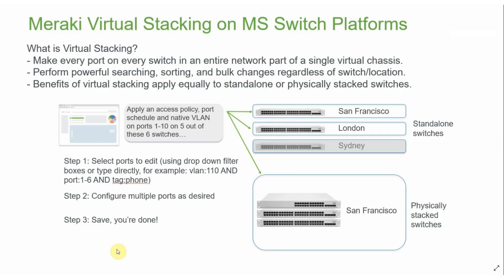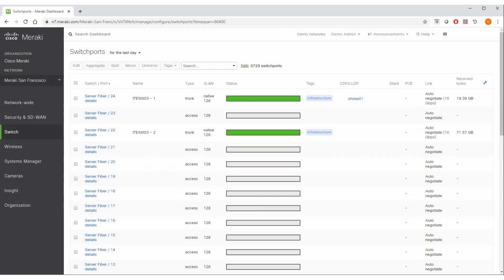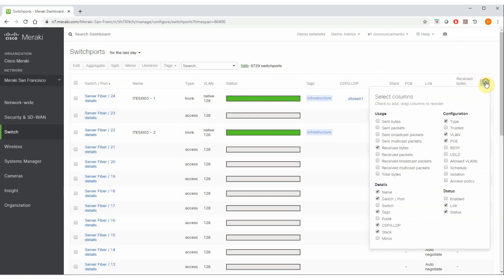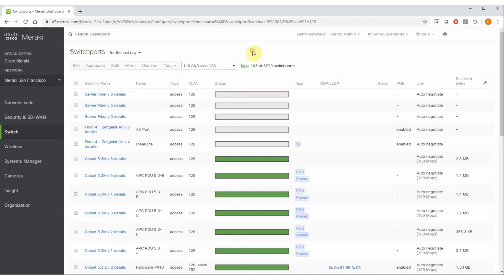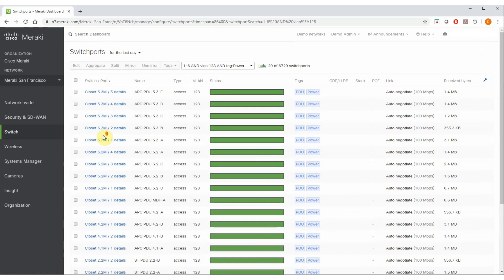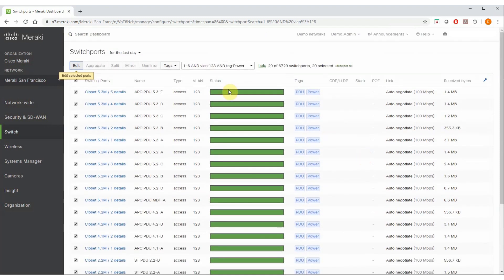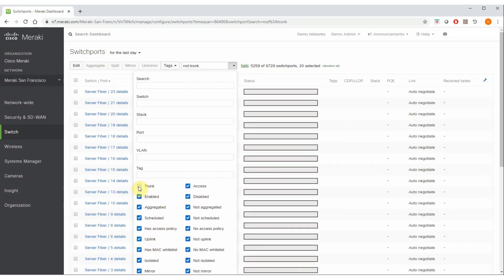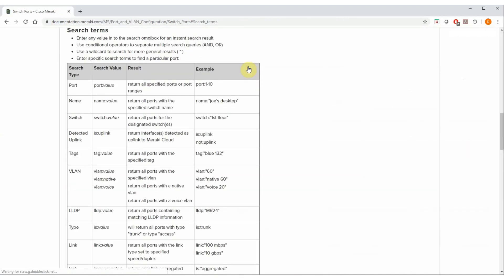The power of the virtual stacking on the Meraki Switches MS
The Meraki dashboard gives you a holistic view of all the ports in your network. It doesn’t matter if the switches are located right next to each other or on different continents. Virtual Stacking give you unprecedented visibility and you can manage up to 10,000 switch ports as though the switches were physically stacked in the same room. With Meraki’s Virtual Stacking technology, managing large, distributed networks is as simple as managing an intuitive single pane-of-glass interface — the Meraki dashboard.

In this video Dave Scott shows us how the virtual stacking looks like and the benifits of it!